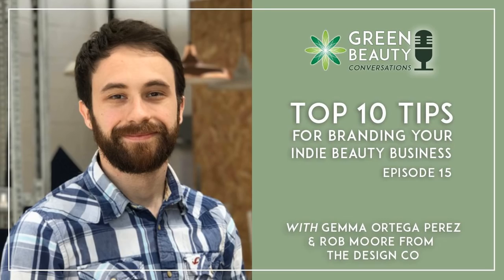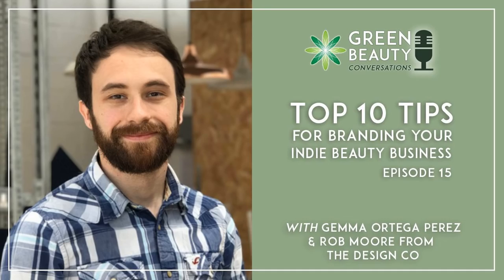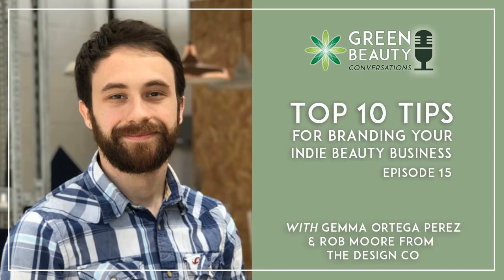EP15. Top 10 Tips for Branding Indie Beauty Businesses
**Sample an award-winning Formula Botanica class and learn how to make your own natural and organic cosmetics**

We kick off a series of podcasts on branding indie beauty businesses with a marathon interview packed with actionable advice. You've no doubt heard the one about your brand being more than your logo, but have you worked out what this means in reality?

 Here, at Formula Botanica, we thought we knew all about branding, and how it applies to indie beauty businesses, but our chat with Rob Moore of The Design Co certainly opened our eyes. We'll give you a clue to just how much more there is to branding: it's only by Tip 8, that we start talking about logos and visual design.

 The eye-catching visual elements that we tend to think of as branding are only the tip of the brand iceberg. A truly strong, successful brand is one that creates touch points with its audiences from the very start and pays attention to fine-tuning the little details that go into running a business day to day.

 Rob is an energetic, inspirational designer who went through this self-same checklist when he set up his own branding agency just a couple of years ago and needed to define what he wanted for his business.

 Since then, he has been key in branding several start-ups turned successful indie beauty businesses such as Pink's Boutique and Proverb Skin whose founders were guest speakers at the Formula Botanica 2017 Conference. As he admits, it's not an easy task to brand, or rebrand, but he hand-holds us through his top 10 tips giving us a clear action plan to follow.

 If you're thinking of turning your passion for natural cosmetics into a business, or even if you're already running one, Rob's advice will revolutionise how you've thought about branding or growing your brand.

 Rob is offering us his  Essential Guide to a Strong Brand, which we suggest you download and use as a checklist once you've listened in.

 In this episode on branding indie beauty businesses, you'll hear about:
-  Why your brand name is a big deal and needs as much planning as your entire branding exercise;
-What to look out for when buying domain names and applying for trademarks;
-Why your brand's reputation is built from the very start, and from those little everyday interactions with your audiences;
-Why your product is not your brand;
-How your customer service and your employees are critical brand ambassadors;
-and How your own story and journey to starting your business is key to captivating customers and making an emotional connection with them.

Key take-aways include:
-Each product sale can take as many as 12 brand touch points with your customer. Bear this in mind when designing your website, your daily customer service touch points and post-sales follow-up.
- Leave nothing to chance. Don't talk up your products nor use hyperbole in how you portray your brand. In some ways, it's best to undersell and then over deliver in order to gain happy, loyal customers.
-Remember that customers are key in branding indie beauty businesses; They build your brand reputation, not you. They are highly influential in marketing  your brand on social media and through word of mouth.
-Think of the bigger picture: don't make every single action sales related. Get out there and do good in your local community or for example by donating a percentage of some sales to charities or causes that are in line with your brand mission.